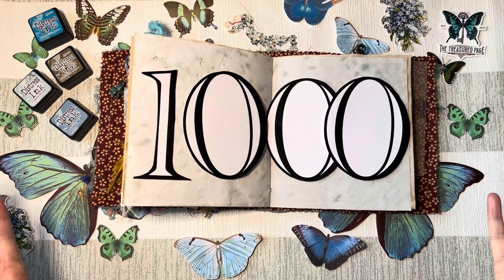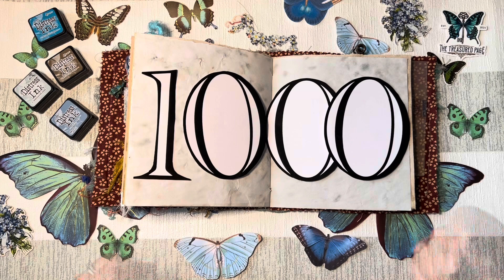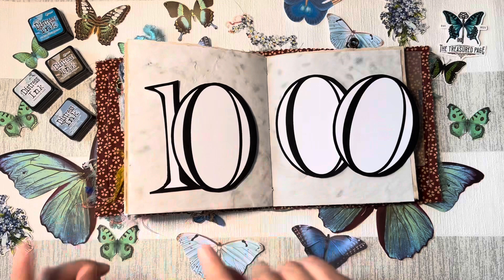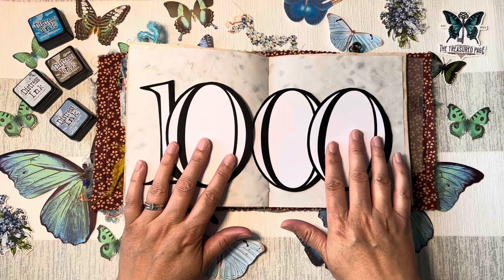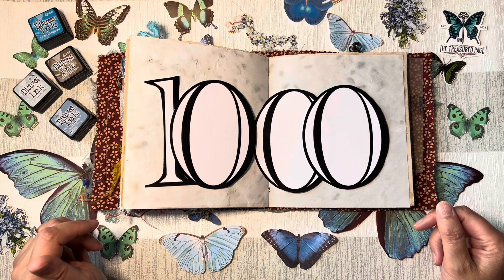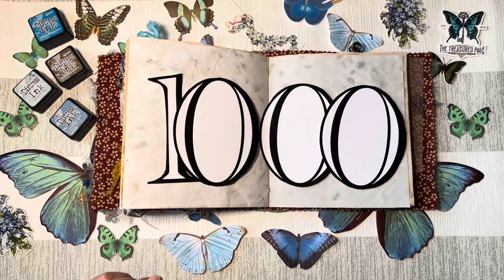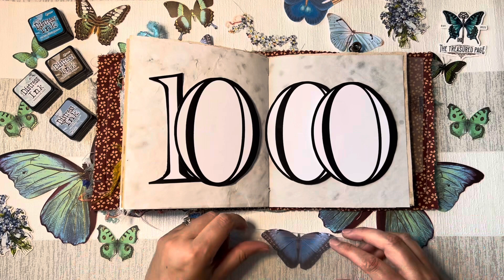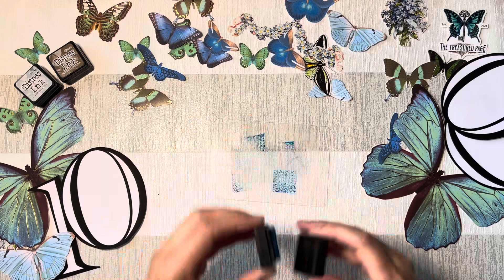Junk Journal with me - Day 7 BOUQUET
Butterfly bouquet for Junk Journal July hosted by @megjournals a fun page to celebrate reaching  1000subscribers.
Thank you to everyone who supports the channel. You are all amazing, please check out for my prize giveaway video￼.